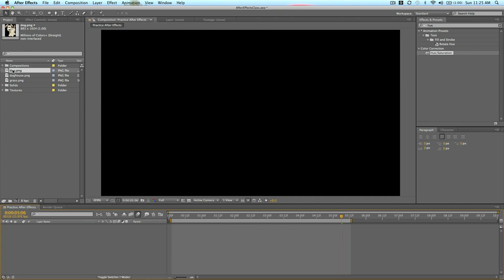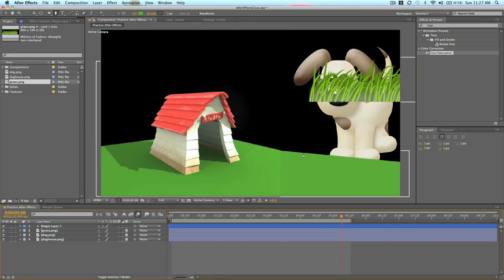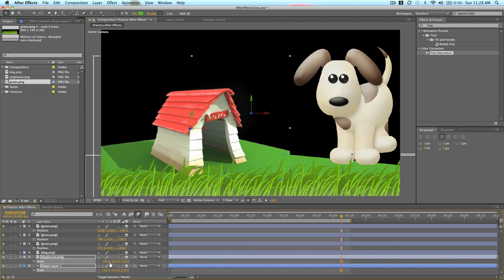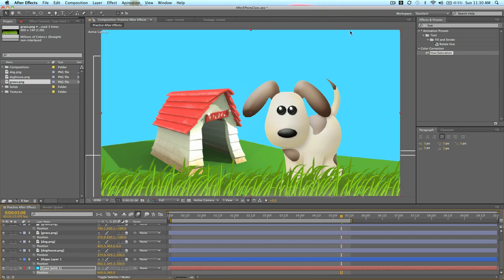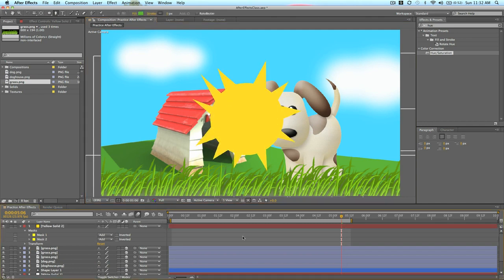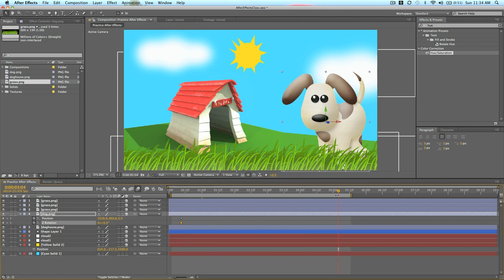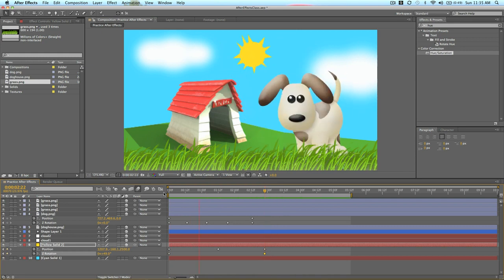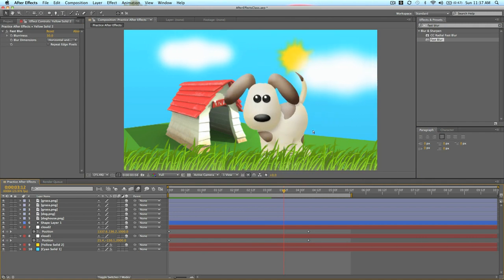Creating a 3D Environment and Scene in After Effects — Tutorial, Step by Step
Learn how to create a 3D environment and scene in Adobe After Effects, step by step: build a scene with a dog, doghouse and grass, extend the grass with the Pen Tool, arrange layers in 3D space at different depths, and add a sky background.